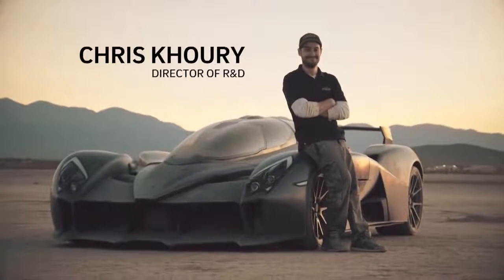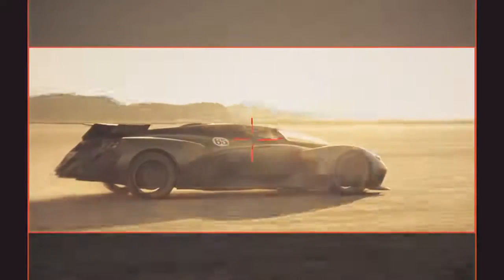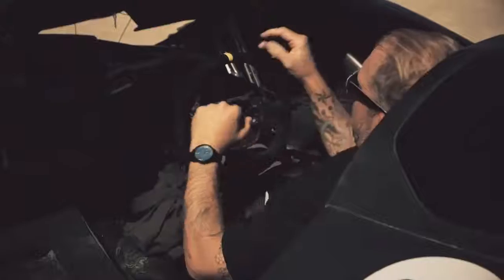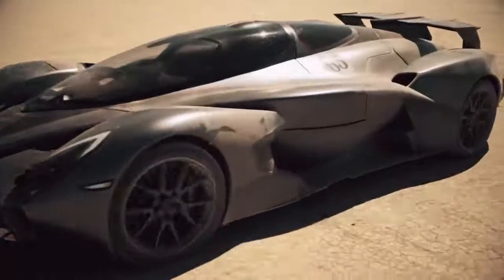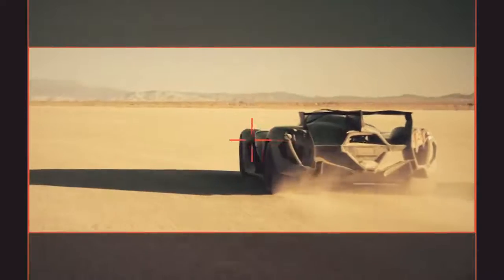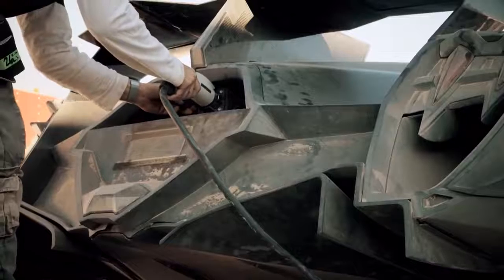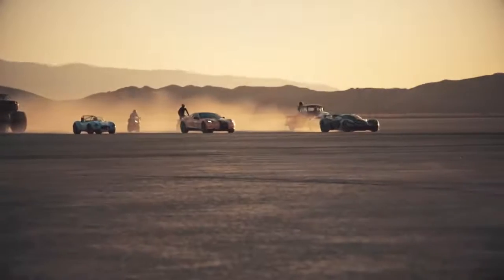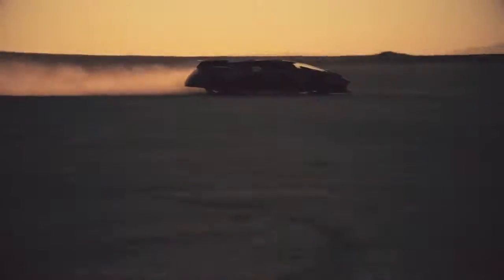1,250 HP Electric Hypercar – The Tachyon Speed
The newest and most popular car reviews.News of auto world.